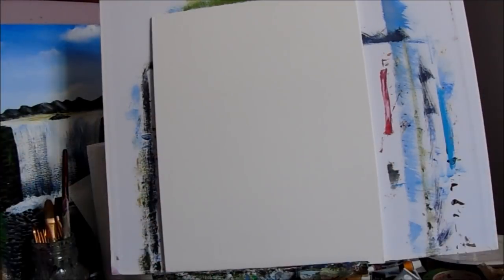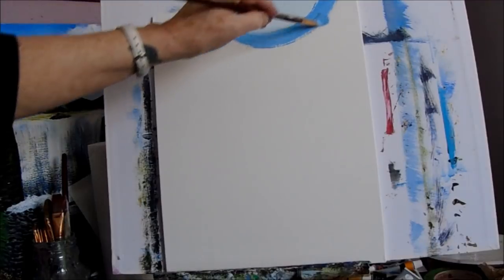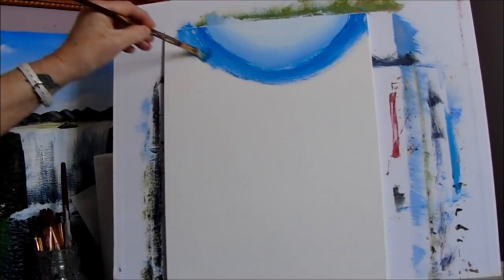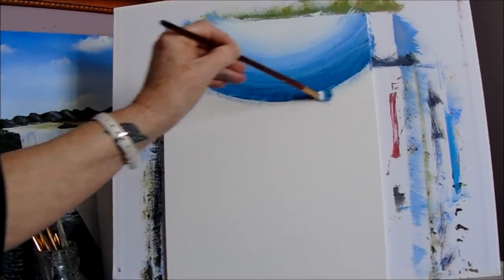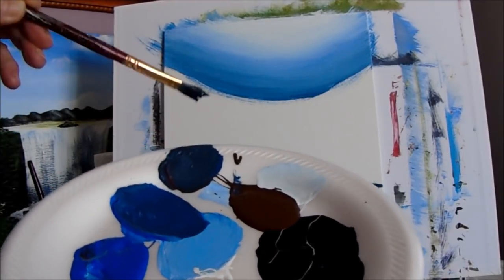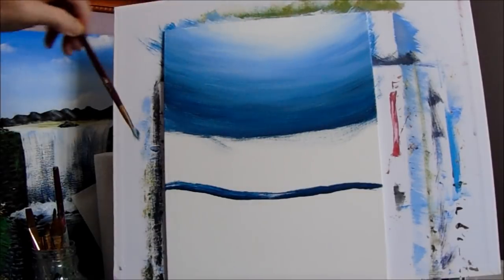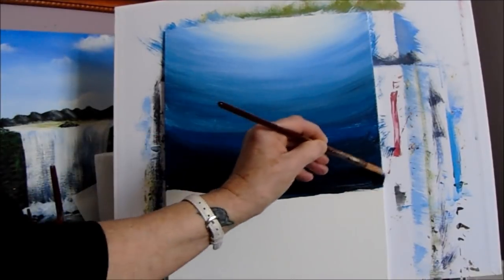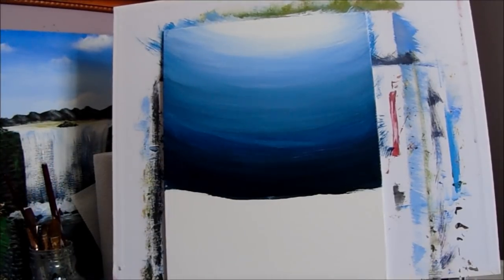3 Steps to Painting UNDERWATER Successfully with Acrylic Paint for beginners Step by step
3 Steps  to Paint UNDERWATER Successfully with Acrylic Paint for beginners Step by step

How to Paint UNDERWATER with Acrylic Paint for beginners Step by step

3 Steps,  step 1 put on White,  Step 2 put on Blue, Step 3 clean brush blend the two colors together..

Acrylic Painting and drawing Tips and Tricks for the beginning artist, how to paint with Acrylic paint link:

My Website for more painting tutorials, tips, traceable patterns, and more.

Extra brushes to have on hand are:

Fan Brush
Filbert Brush
Angular Brush

Easy step by step techniques to learning how to paint and draw landscapes, seascapes, wildlife, flowers and so much more with Acrylic Paint, for the beginner..FULL Lessons here: